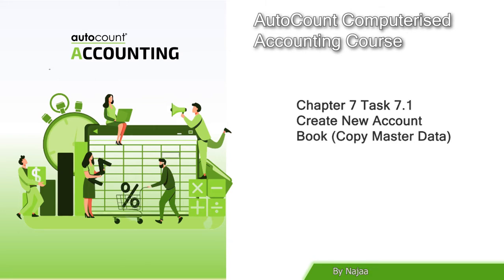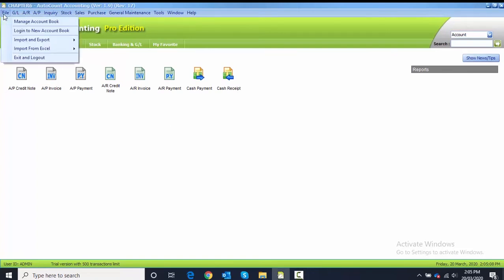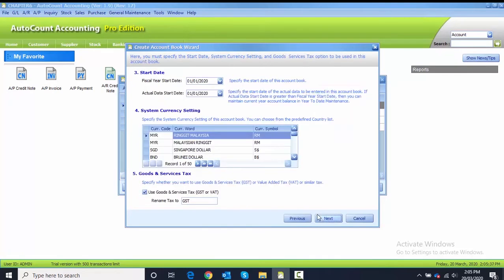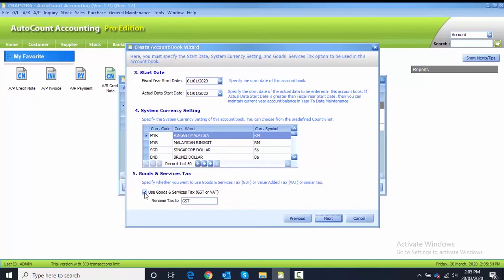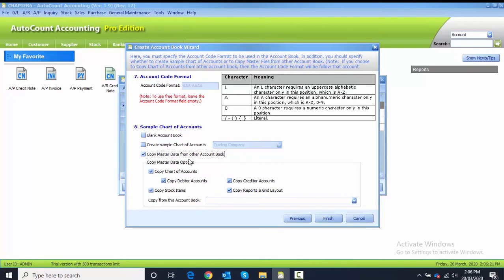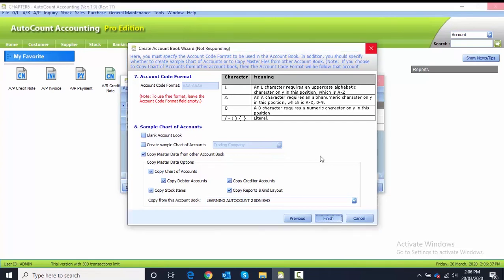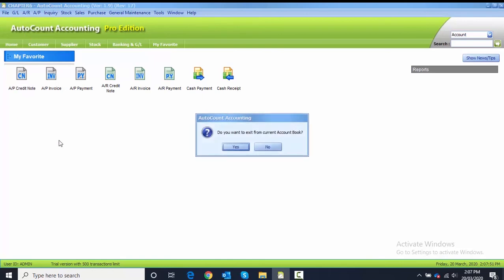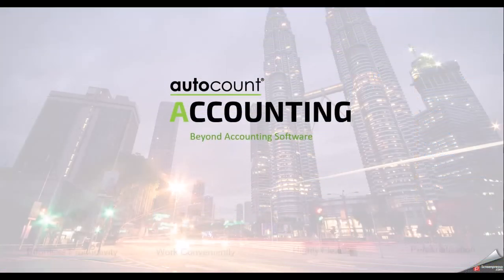AutoCount Computerised Accounting Course Chapter 7 Task 7.1 By Najaa